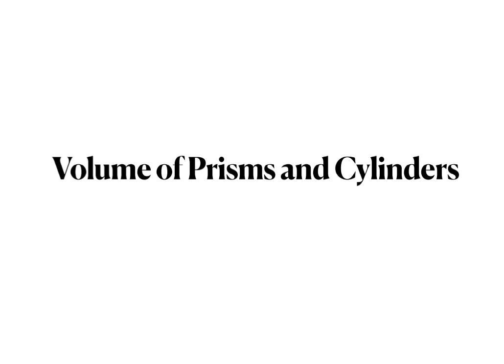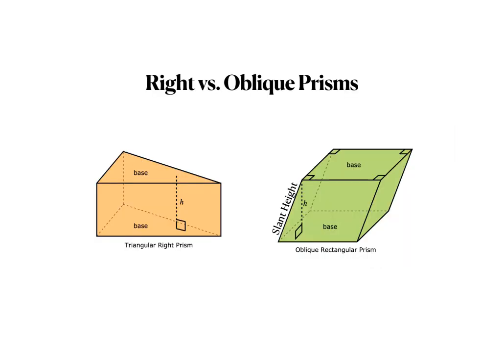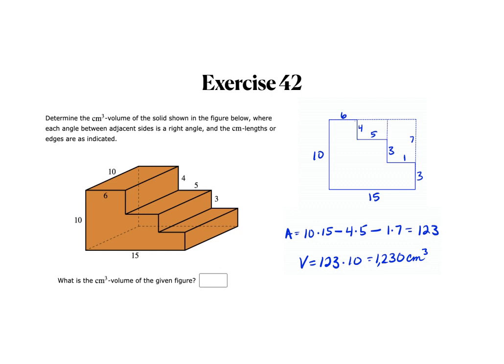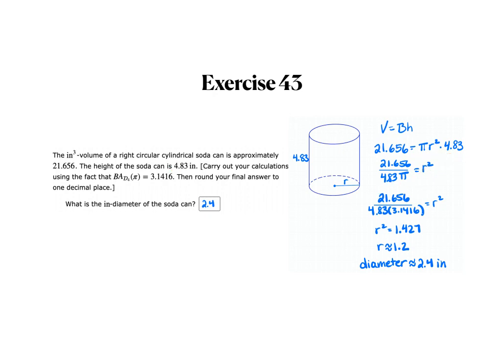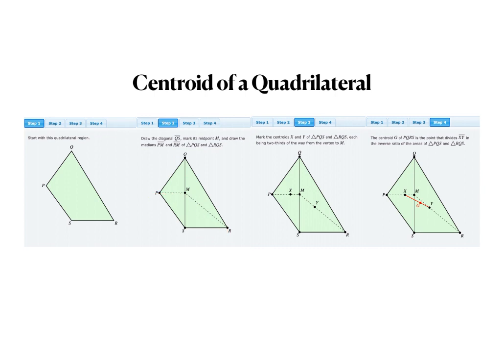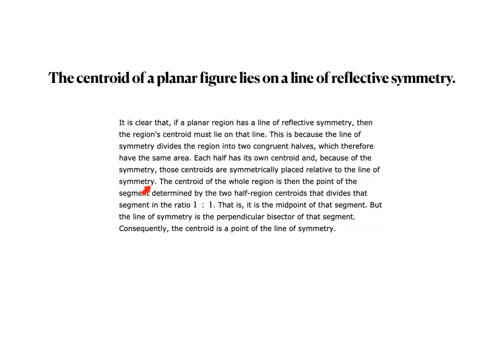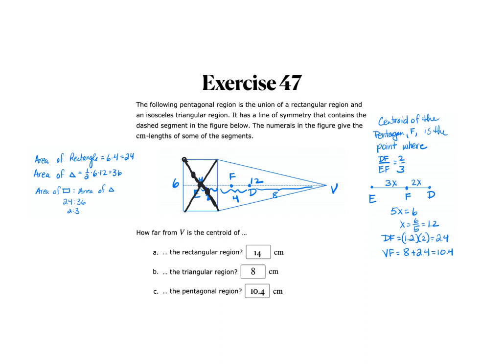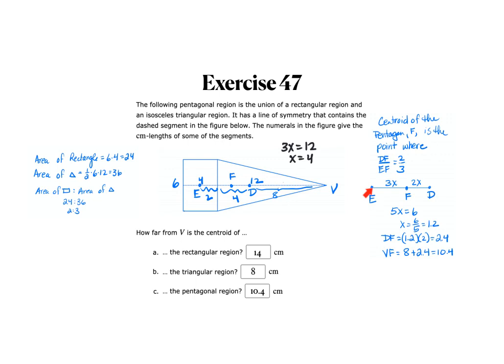Volume of Prisms and Cylinders